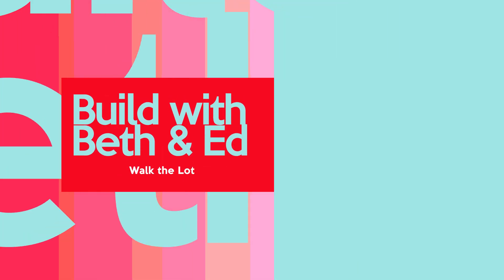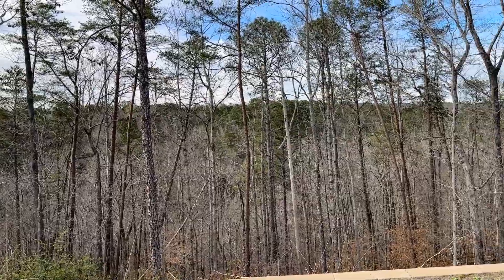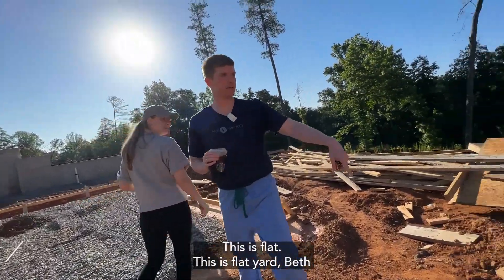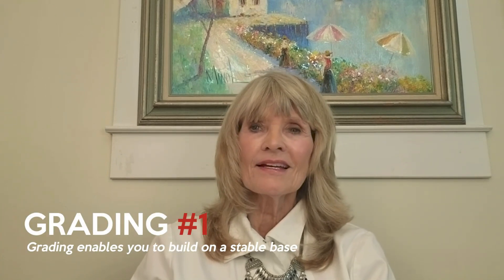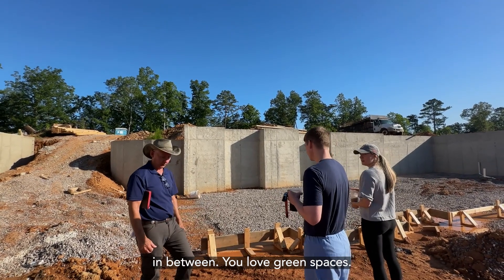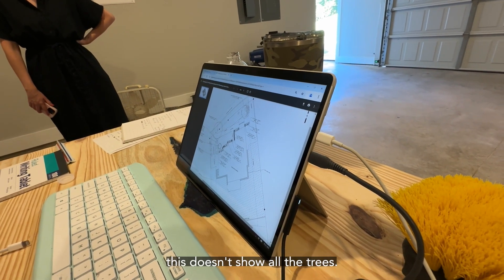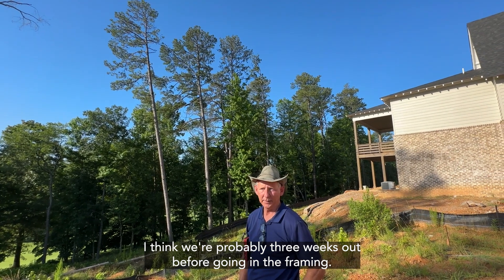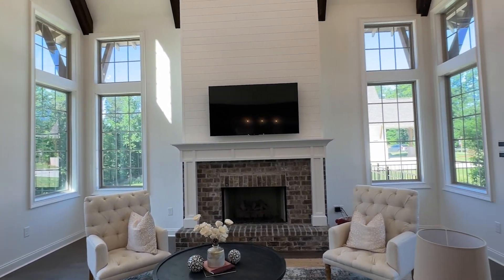MUST WATCH BEFORE Site Visit | New Construction | Moving To Birmingham Alabama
New constructions can be a challenge for home-buyers, but with this walkthrough, we'll help you navigate your own new build journey. In the second part of our Build with Beth and Ed Series, we've covered crucial considerations, from room placement to drainage and plumbing. Join us in this year-long series as we follow their home construction journey in Liberty Park.

Whether you are starting your first-time home buying journey or buying for a family, give us a call, shoot us a text at , or schedule a zoom call at 𝐡𝐭𝐭𝐩𝐬://𝐛𝐢𝐭.𝐥𝐲/𝐓𝐡𝐞𝐖𝐞𝐬𝐭𝐓𝐞𝐚𝐦𝐙𝐨𝐨𝐦𝐌𝐞𝐞𝐭 .So we can assist you in finding your next home and starting a new chapter in the Birmingham, AL Metro Area
0:00 Intro
0:31 Recap/Intro to Beth and Ed
2:12 Placement of the House/Rooms
4:07 Drainage
4:50 Gradingthe Lot
6:51 Compaction
7:30 Grinder pump
8:35 Plumbed Basement
9:12 Outdoor Fireplace
9:44 Framing
10:03 Outro
11:08 Model Home
🤔Thinking of Moving to Birmingham Alabama?
This channel is all about living in Birmingham Alabama, moving to Birmingham Alabama, and relocating to Birmingham AL. We also cover living in the Homewood Alabama suburbs, moving to the Homewood Alabama suburbs, and relocating to the Homewood AL Suburbs.

If you want to know everything about eating, sleeping, working, playing, the good, and the bad of living in Birmingham Alabama, then subscribe▶ and tap the bell🛎 for notifications so you can be the first to know about the current market in Birmingham AL.😁

We get calls and emails everyday of people just like you, looking for help on making their move to Birmingham Alabama and we absolutely love it.😍 Whether you are moving in 9 days or 90 days, give us a call☎, shoot us a text📝, or send us an email📨 so we can help you make a smooth move to Birmingham Alabama.